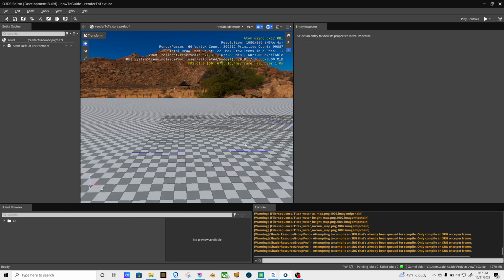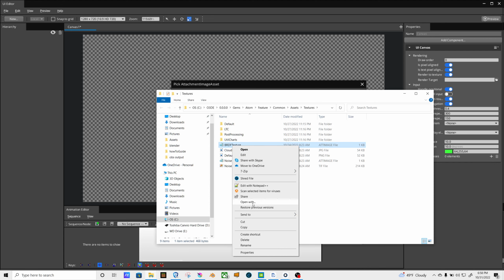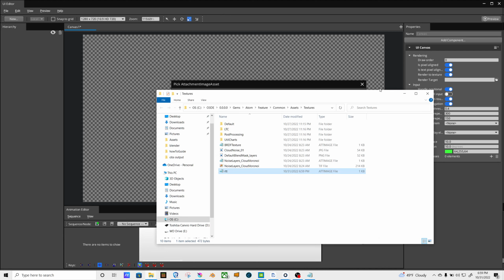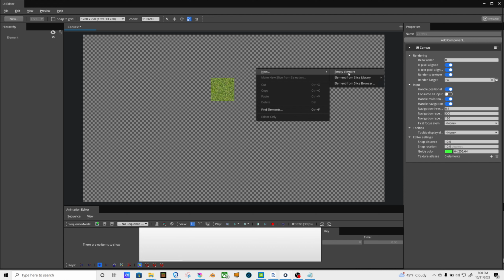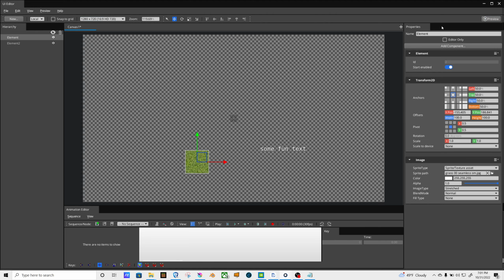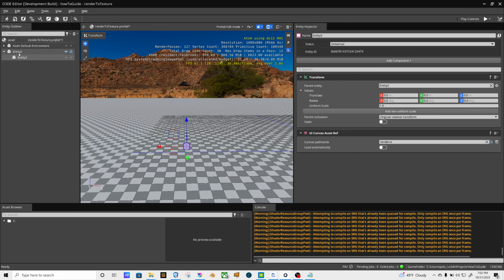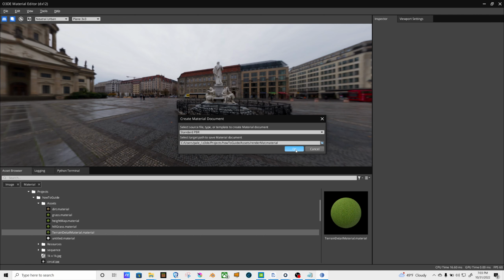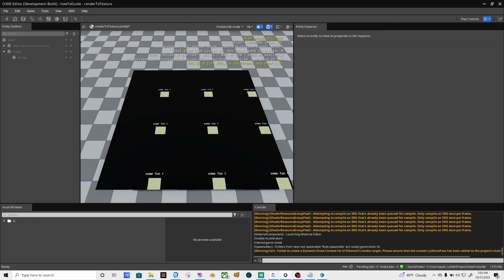O3de ui to mesh with render to texture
This is the basics on how to place ui on to a mesh using render to texture in O3de